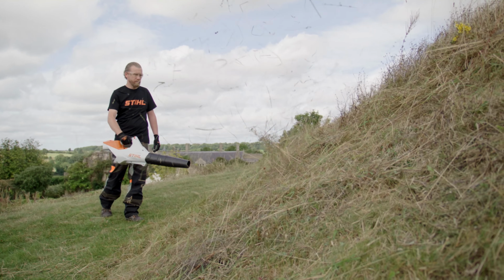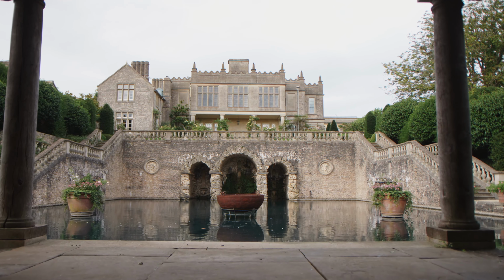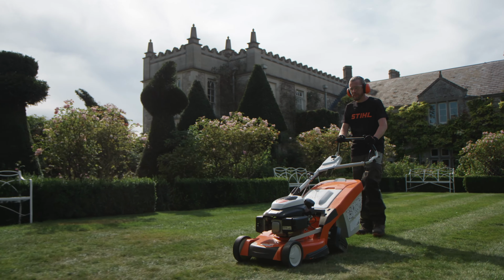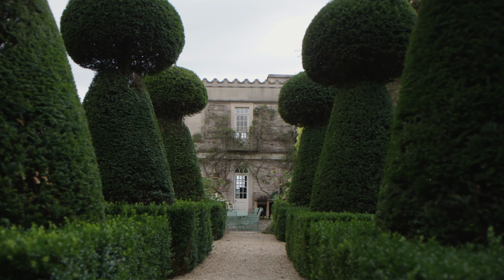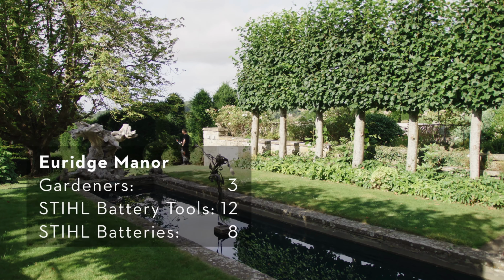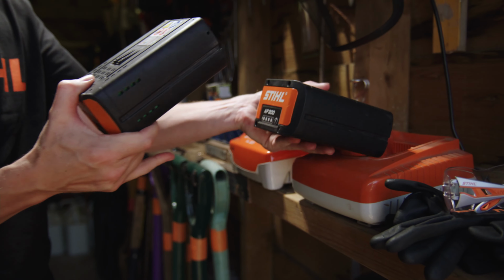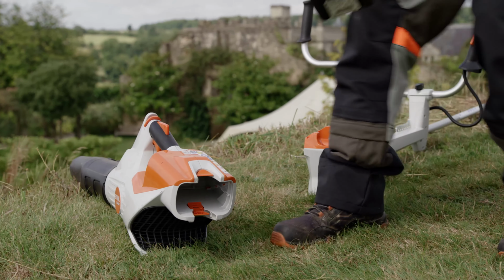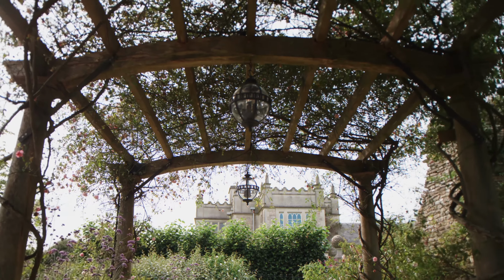Professional gardening with STIHL battery tools | A day at Euridge Manor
Discover the stunning gardens of Euridge Manor.​
Are you ready for the breathtaking beauty of Euridge Manor’s 5-acre gardens?​

Formal topiary, manicured lawns, and wild, biodiverse areas all come together to create something truly special. ​

But for Andrew Wain, Head Gardener at Euridge Manor for 13 years, the magic doesn’t stop there — battery tools have transformed the way these incredible spaces are maintained. Quiet, efficient, and ergonomic, they’re perfect for working during events and ensuring every corner of the garden is pristine. ​

What else makes Euridge truly special? Its decade-long transformation from a simple concept to a masterpiece, thanks to the close collaboration between the owner and designer. And the magic continues to evolve today!​

*Overseas models shown